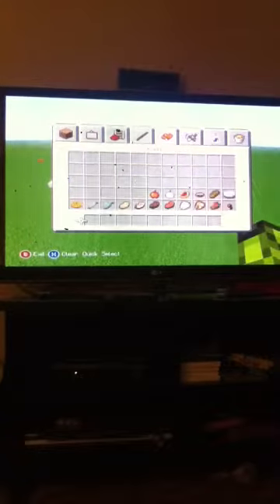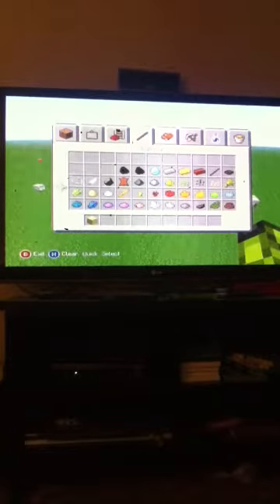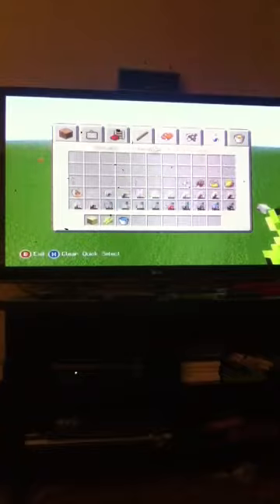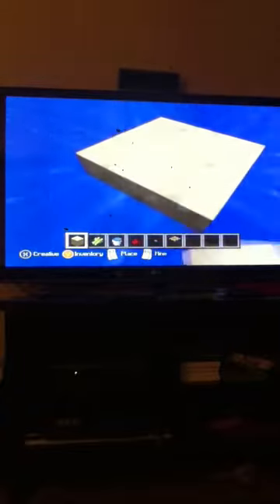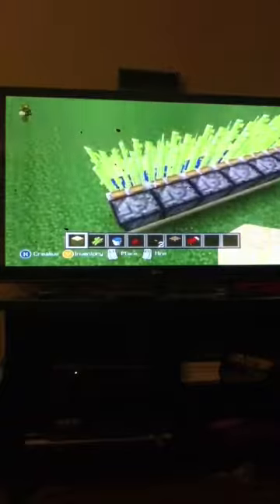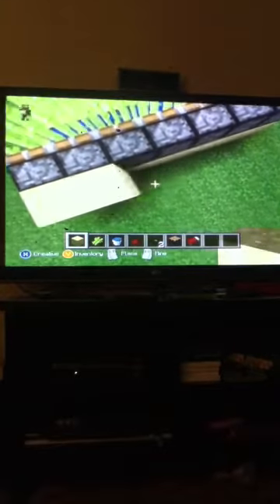How to make an auto sugarcane farm. (Just for you youtube)